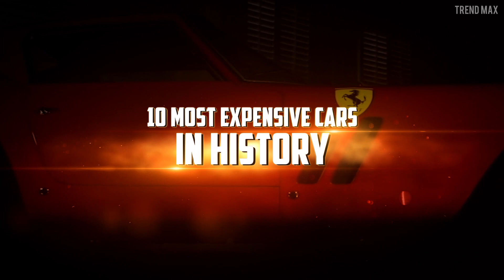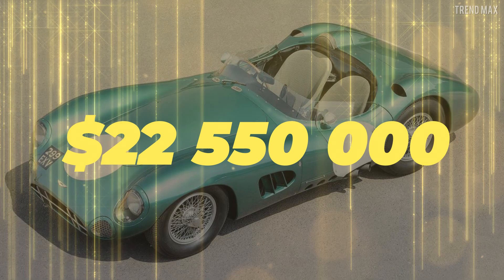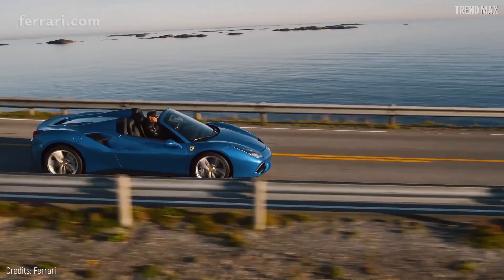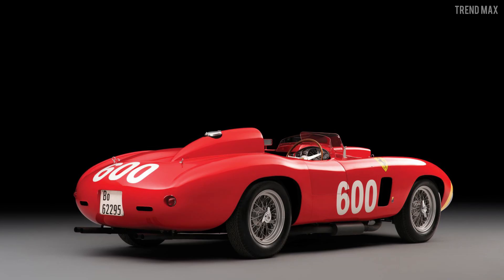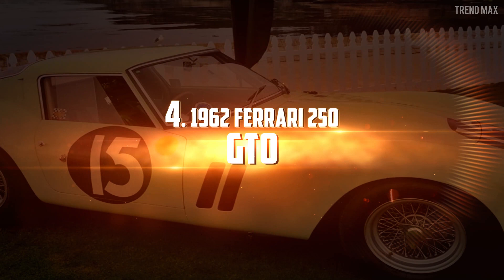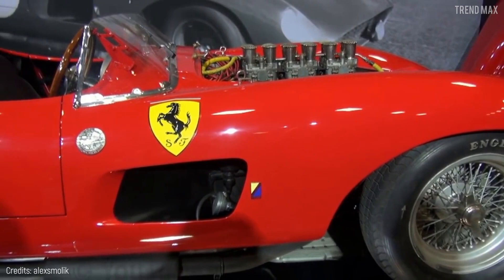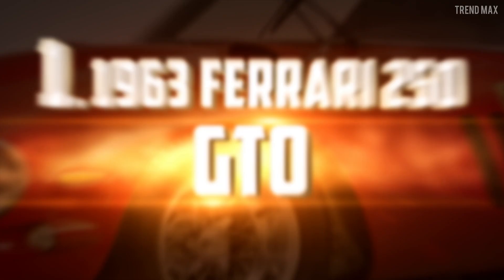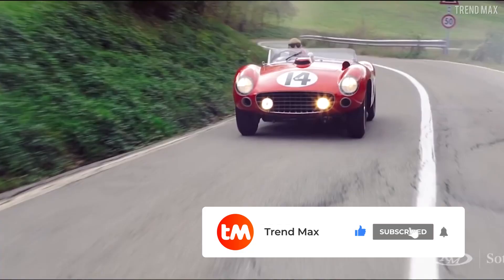The MOST EXPENSIVE CARS Ever Sold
These cars are like fine wine, they get more expensive with the years. Only those with vast fortunes can get their hands on them. Wanna know which ones they are? Fasten your seatbelt and watch this video.

-1956 Aston Martin DBR1

-1956 Jaguar D-Type

-1967 Ferrari 275 GTS/4 NART Spider

-1964 Ferrari 275 GTB Competizione Speciale

-1956 Ferrari 290 MM

-1954 Mercedes-Benz W196 Silver Arrow

-1962 Ferrari 250 GTO

-1957 Ferrari 335 S Spider Scaglietti

-1962 Ferrari 250 GTO Berlinetta

-1963 Ferrari 250 GTO